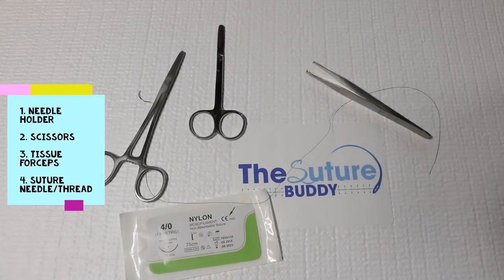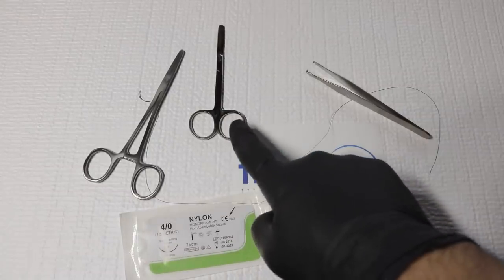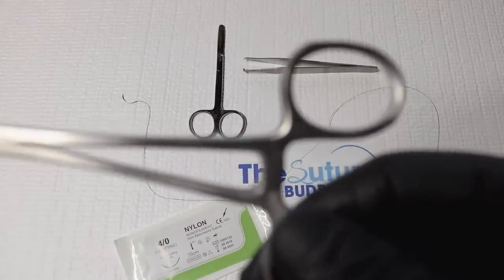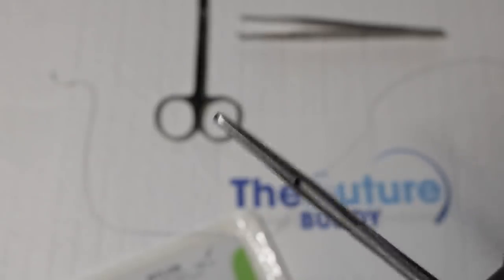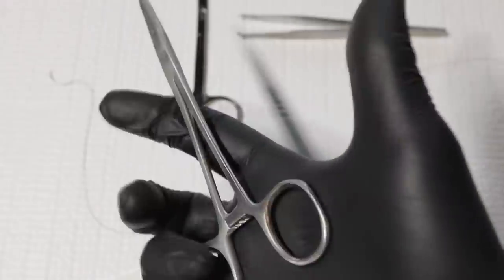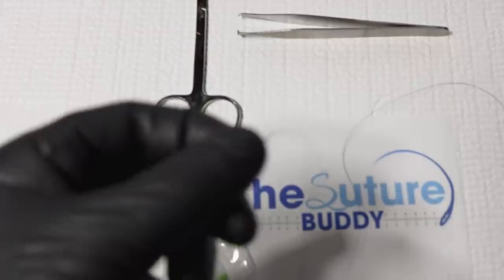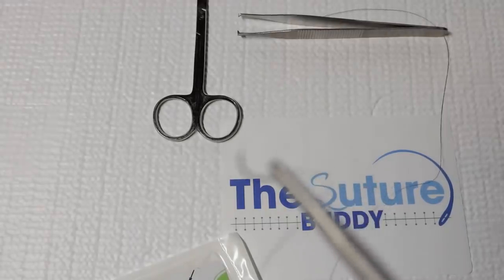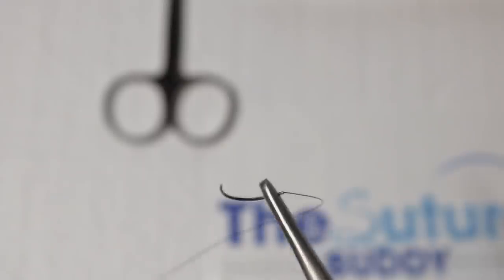Suturing 101 - Suture Tools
Dr. Rahimi goes over the tools used for suture repairs.